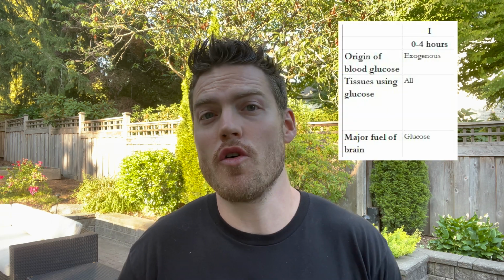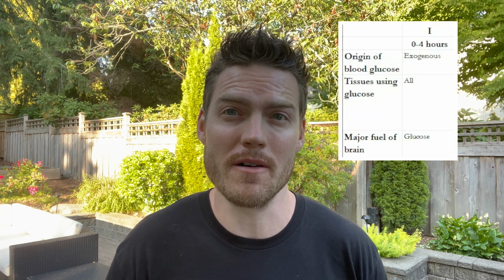5 Stages of FASTING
Fasting can be broken down into 5 stages. These 5 stages are based on where the body gets its glucose from. The body has two main sources of fuel: glucose (sugar) and fat. Most cells can use either fuel source with the main exception being the brain which cannot use fat (triglycerides) directly for energy.

5 Stages of Fasting
Stage 1: Feeding (0-4 hours)
Stage 2: Post Absorptive (4-16 hours)
Stage 3: Gluconeogenesis (16-30 hours)
Stage 4: Ketosis (2 days - 1 week)
Stage 5: Protein conservation ( greater than 1 week)

Click the link below to continue reading at the blog post.

Magnesium (2 options):
SynerMag (magnesium glycinate and malate)

💊 RECOMMENDED SUPPLEMENT👇
Hate the taste of liver but want the health benefits?

🤔 ABOUT TYRON PITEAU 😃

Tyron Piteau is a fat loss specialist, kinesiologist, aspiring medical doctor and the owner of Tyron Piteau Fitness since 2006. Tyron helps busy men and women lose body fat, build muscle and get in the absolute best shape of their lives in 12 weeks or less.

On this channel you’ll receive motivational, educational, and uplifting fitness, nutrition, and health content (no medical advice 🙅🏼‍♂️).

Use my workouts, fitness tips and strategies, and passion in functional medicine and nutrition to reach your fat loss, muscle building and health goals and get in the absolute best shape of your life.

Become the best version of yourself physically, emotionally and spiritually by following my 6 Fs: Faith, Family, Food, Fitness, Fasting, Fat Loss.

Follow Tyron everywhere on social media @TyronPiteau and on his Download his "8 Strategies for Lasting Fat Loss and Optimal Health" free guide

Live the blessed life 👉 Galatians 2:20 📖

“Super, Natural Health”
"Fat Loss Made Simple"

This channel is NOT a substitute for professional medical advice, diagnosis or treatment provided by your primary physician. Never ignore professional medical advice in seeking treatment because of something you have heard on this channel. Always seek the advice of your primary physician. If you think you may have a medical emergency, immediately call your doctor or dial 911.